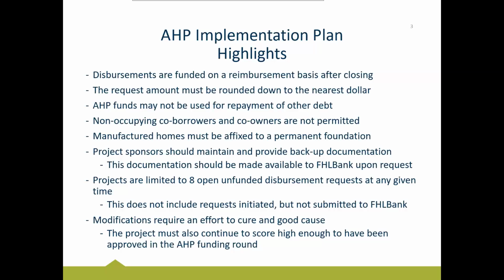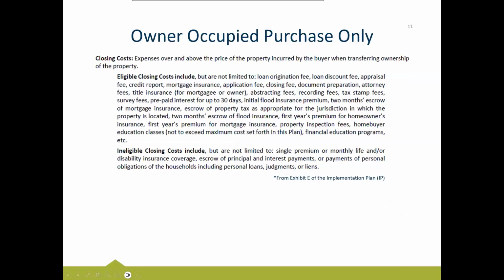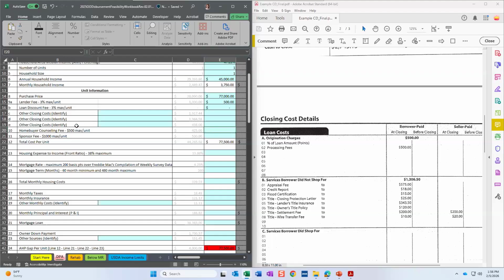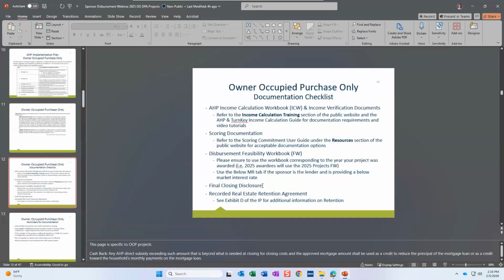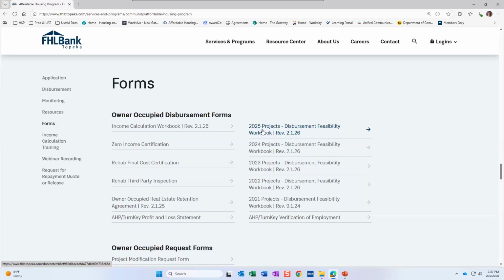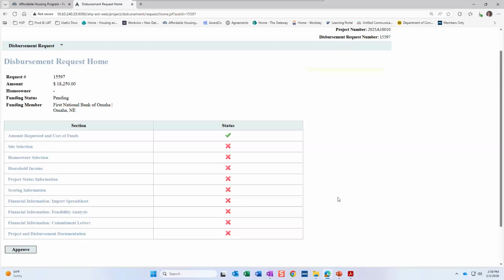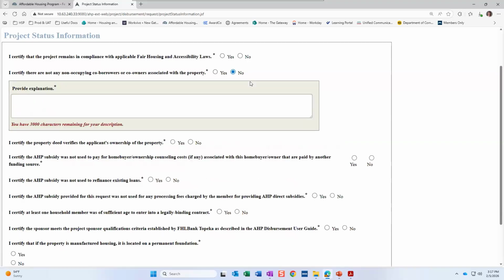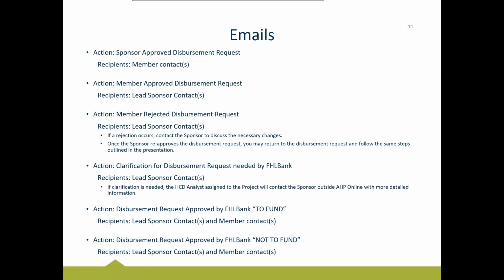FHLBank Topeka | AHP Disbursement Training for Down Payment Assistance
Join FHLBank's HCD Coordinator Katie Gnagi for training on Affordable Housing Program disbursements for down payment assistance.